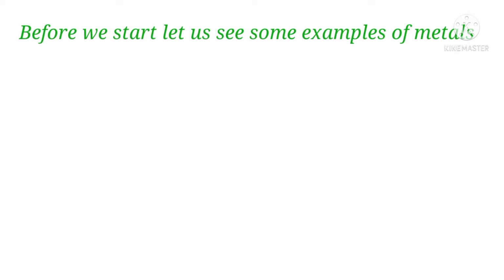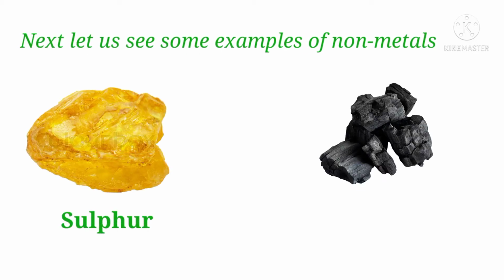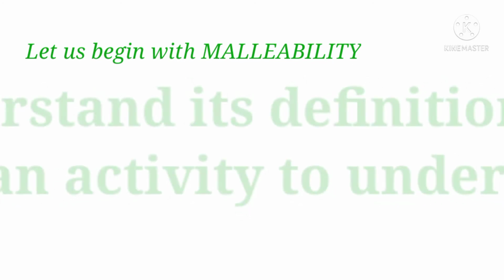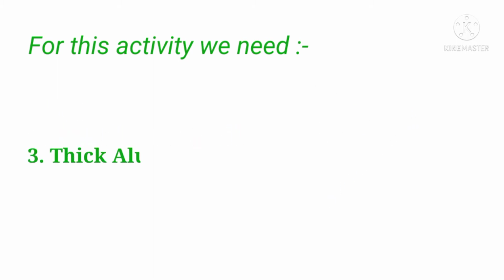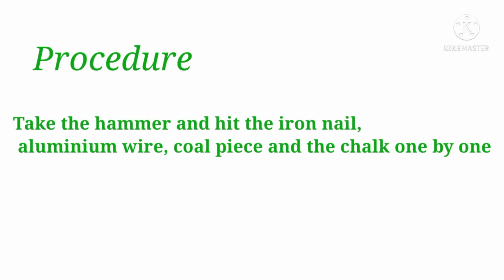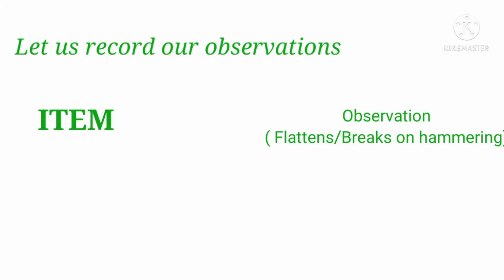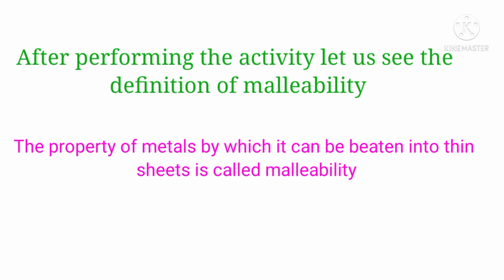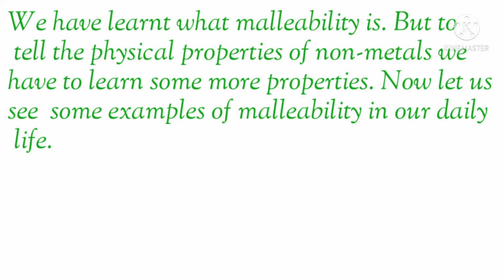Malleability | Metals and non-metals | Class 8 Chemistry | Fun To Learn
This video is a part of the videos under the topic metals and non- metals. I have tried to make the video understandable to kiss and also to make them learn the topic with interest. I hope that you like it and if you have any problems with the video quality please feel free to let know your opinion through the comments.